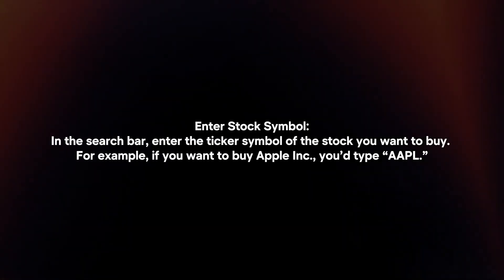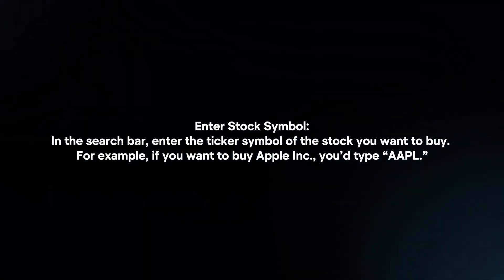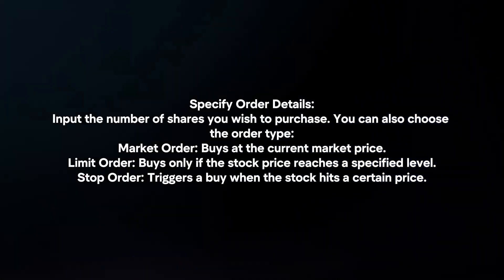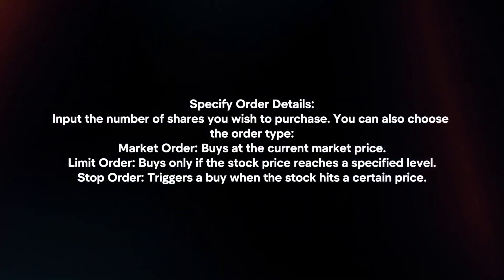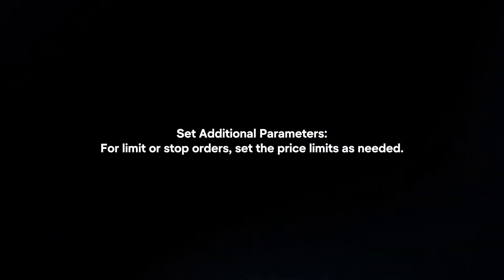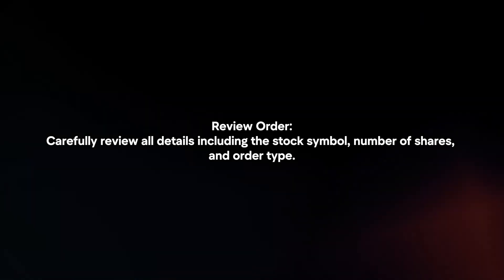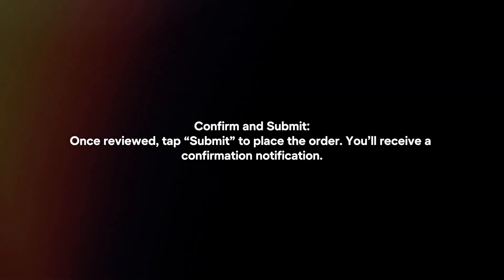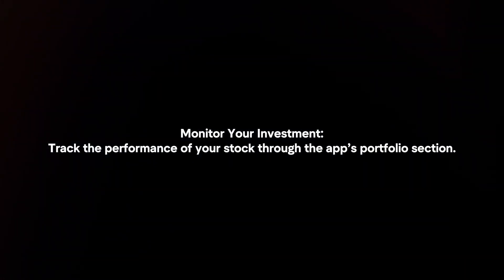How To Buy Stock On Merrill Edge App? (2024)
In this video I will explain How You Can Buy Stock On Merrill Edge App In 2024.